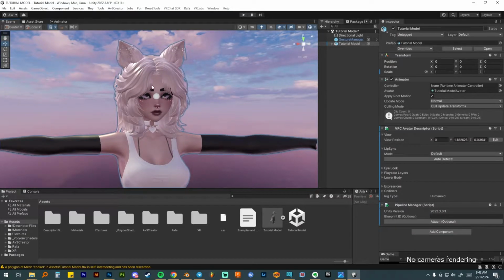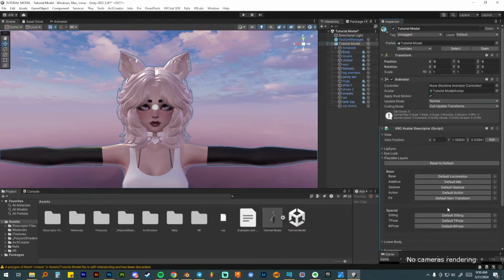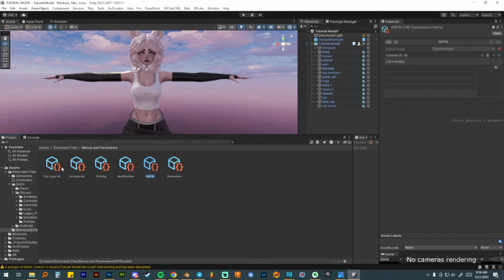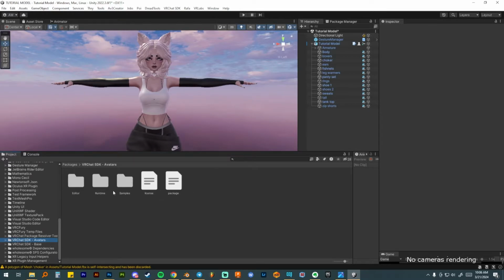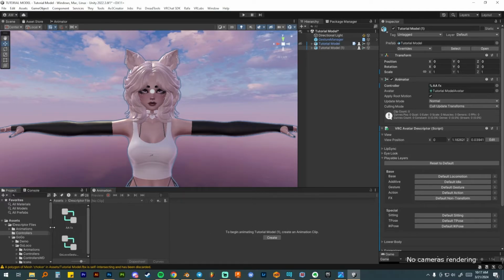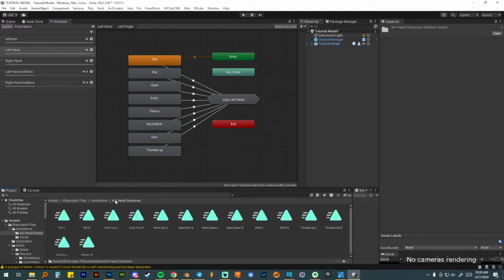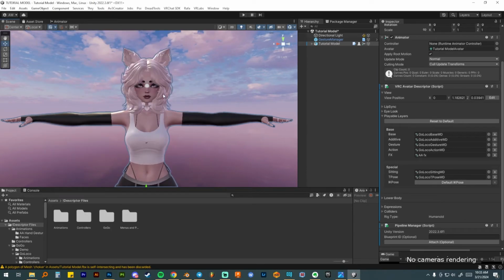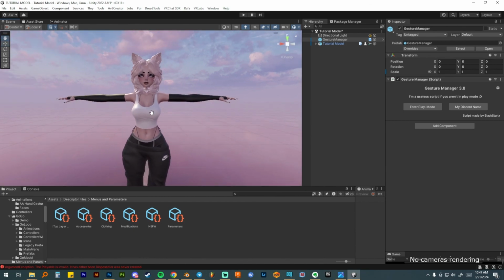Setup VRChat Avatar Descriptor, Create an FX Layer, Make Face Animations, & Add GoGoLoco to Unity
In this video I will be going over how to set up your layers for animation in Unity for VRChat. We will set up the avatar descriptor, create a new FX layer, create and add face animations using blendshapes, and add GoGo Loco to your avatar in Unity 2022.

Chapters:
00:00 Intro
00:20  Set up Visemes
1:22 Set up Eye Look and Rotation States
4:37 Playable Layers
5:23 Create Layers Folder Structure
7:00 Create Parameters and Main Menu
11:38 Create Gesture and New FX Layer
15:14 Set up New FX Layer
17:28 Animate Faces EASY
21:44 Add Custom Hand Gestures
23:10 Adding GoLoco Layers to Descriptor
24:24 Merge GoLoco  FX and Parameters
27:20 Gesture Manager and Fixing Issues
27:57 Add GoLoco to Expressions Menu
28:36 Testing Out Your Menus and GoLoco

Links:
VCC